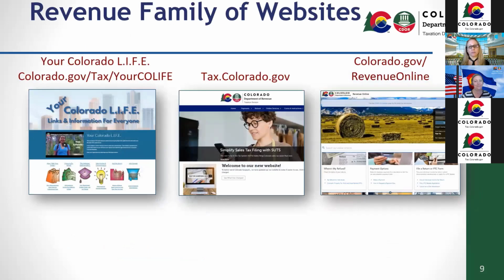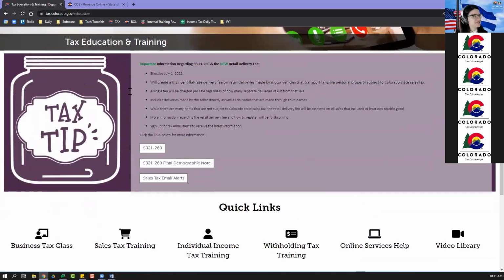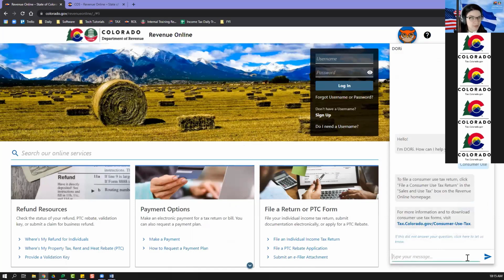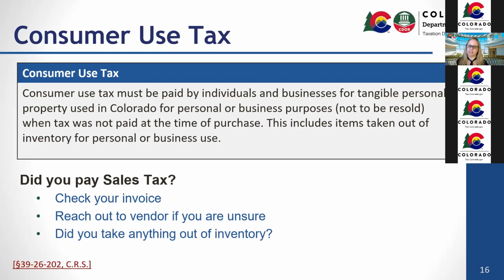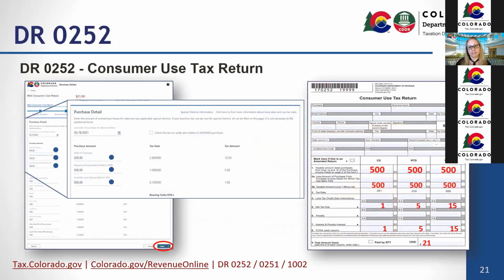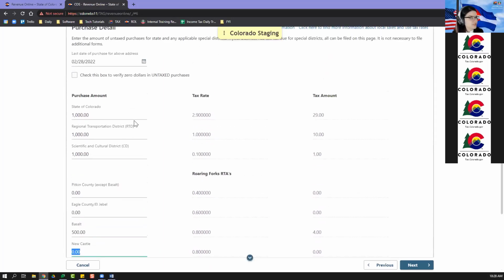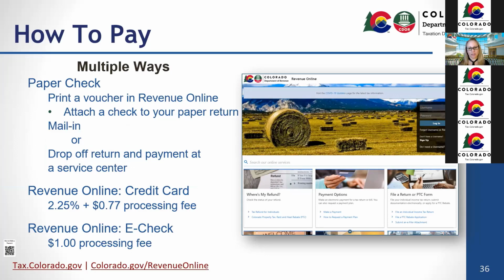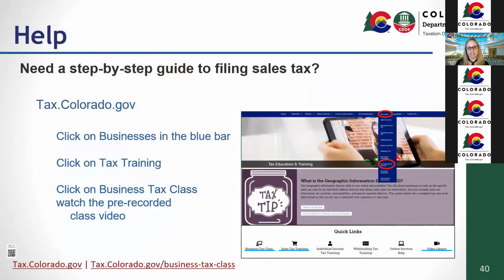Consumer Use webinar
Table of Contents:

00:00 - Introduction
00:00 - Introduction
00:29 - Meet the Team
03:03 - Agenda
17:17 - Today's Topics
17:33 - What is Consumer Use Tax
19:26 - Jurisdiction Types
20:27 - DR 1002
21:39 - Filing Frequency
22:20 - Revenue Online Filing
23:50 - Revenue Online Walk-through
30:03 - DR 0252
30:21 - DR 0251
30:47 - How to Pay
30:53 - Paper Check & Revenue Online
31:56 - Pay with Electronic Funds Transfer (EFT)
32:55 - SB21-260
36:09 - Resources & Tools
36:31 - Thank you